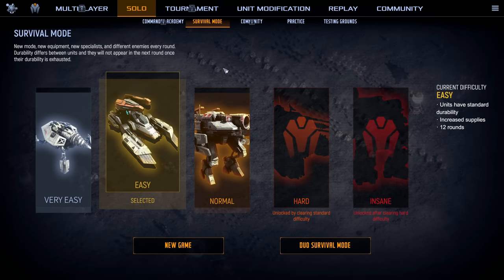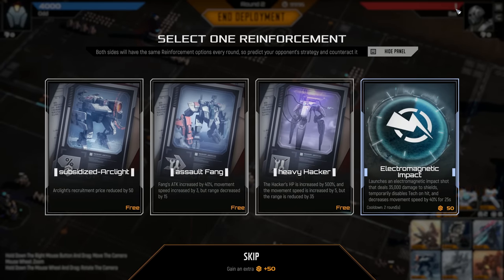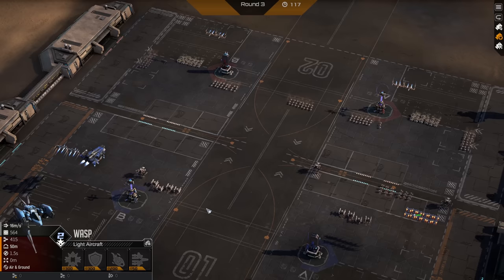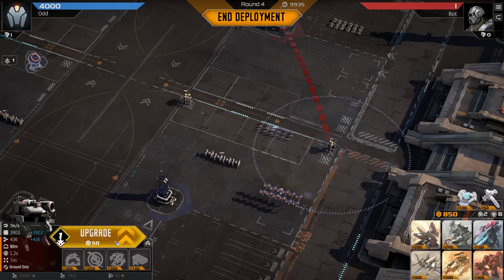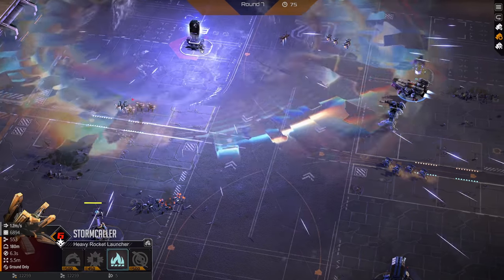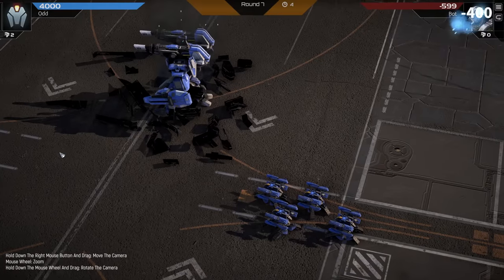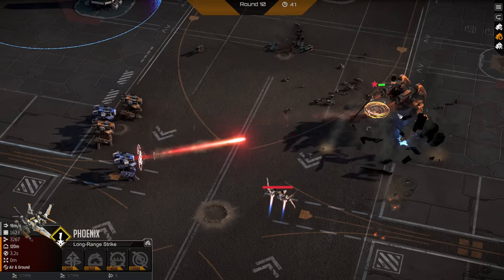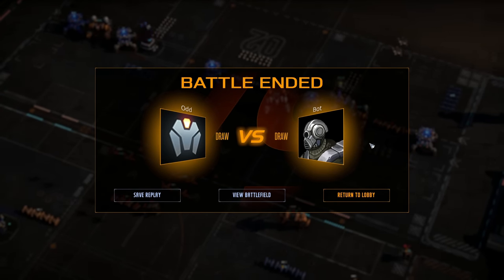Very Deep Sci-Fi Mech Auto-Battler - MECHABELLUM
Mechabellum is an epic auto-battler taking place on the newly colonized planet of Far-Away.

🤔 NEW HERE? 🤔